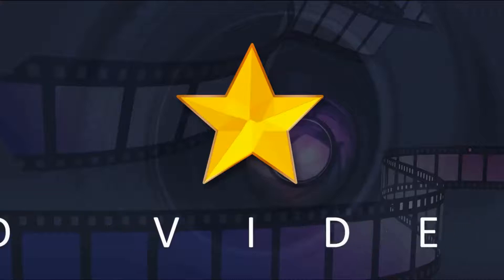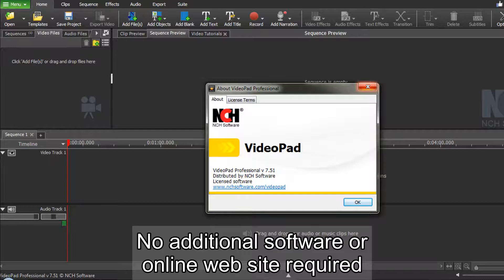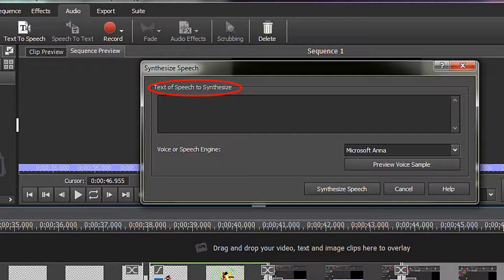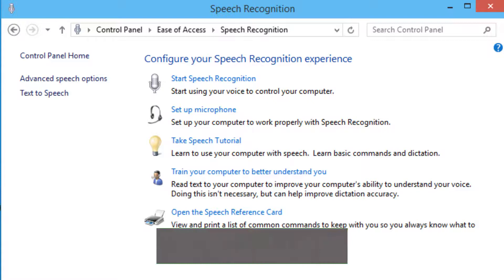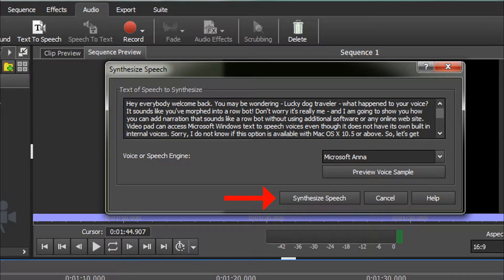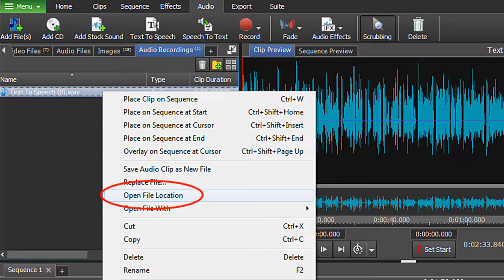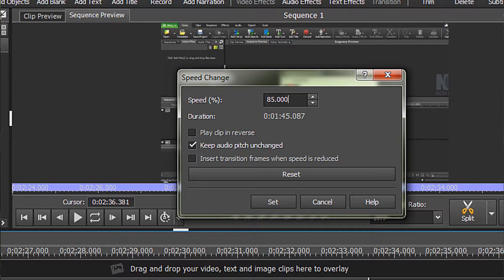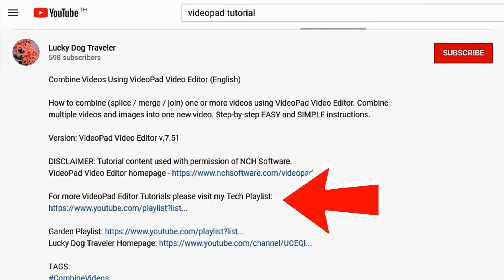How to Create Text to Speech with VideoPad Video Editor (English)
It's easy to create Text to Speech in VideoPad. VideoPad can access Microsoft Windows text to speech voices even though it does not have its own built in internal voices. Microsoft Anna is the only voice available in Windows 7, but if you have Windows 10 you may have such voices as Microsoft David, Microsoft Hazel, Microsoft Zira and others.

Version: VideoPad Video Editor v7.51

# How do I put text to speech on a video?
# Can you convert my text to speech?
# How do I export text to speech?
# How do I convert text to speech for free?